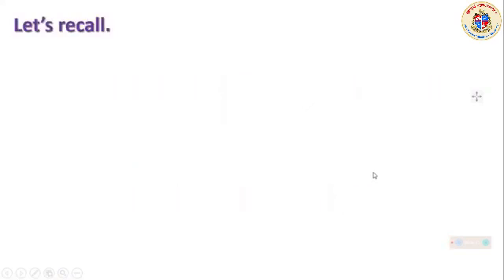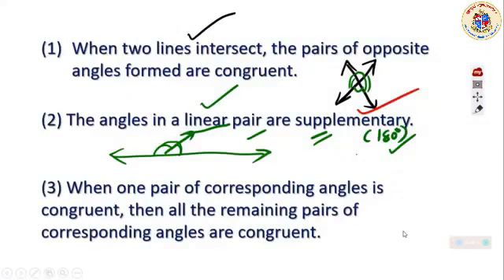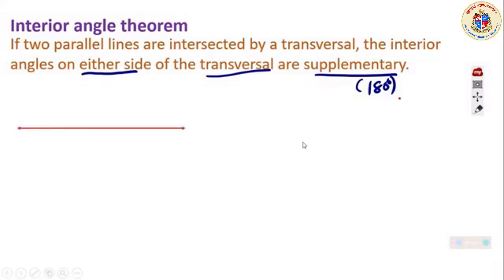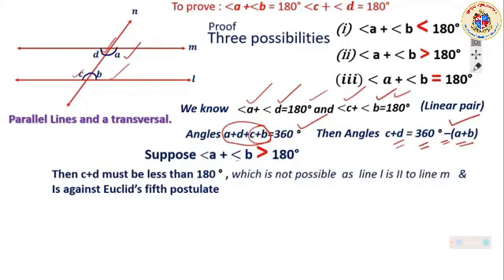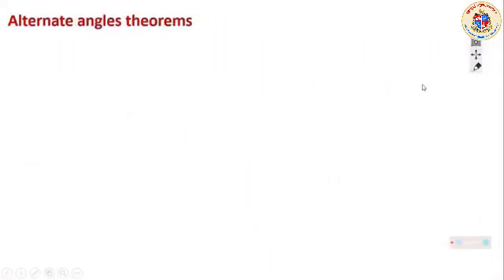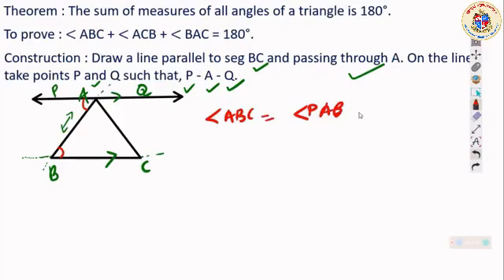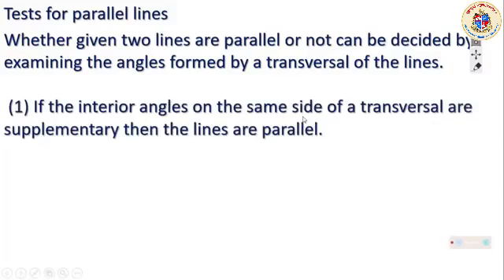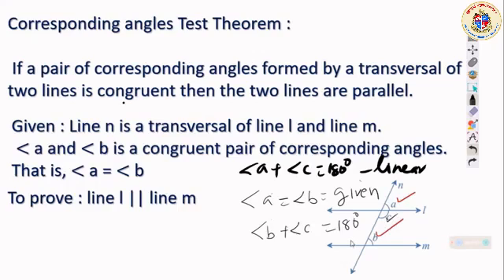maths 9th ssc